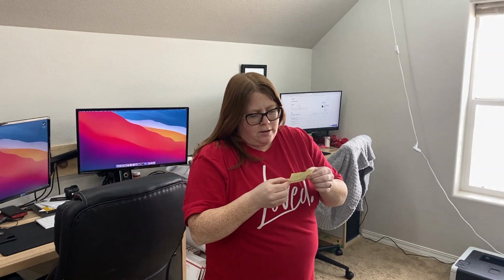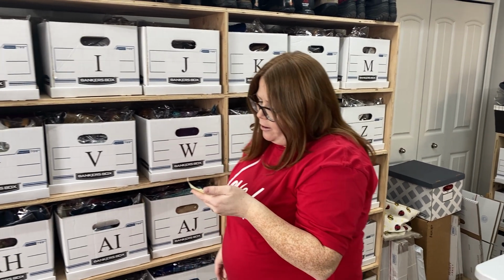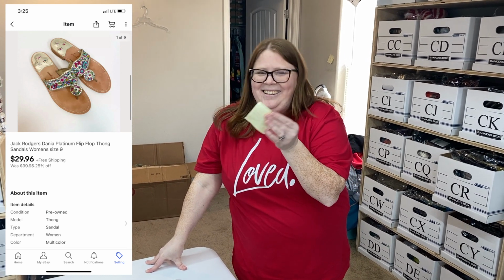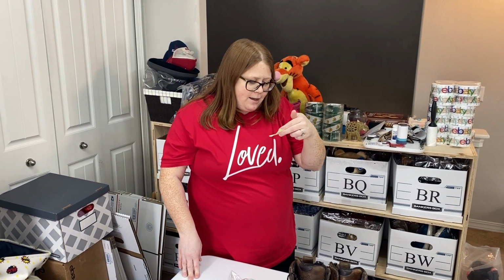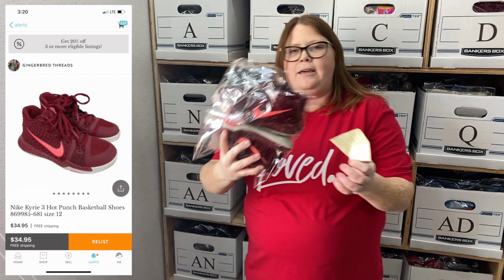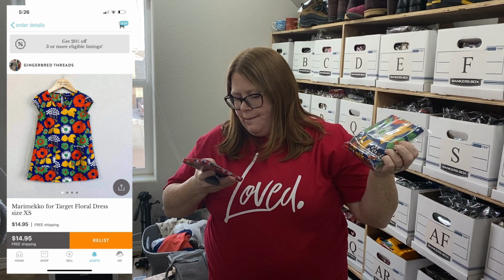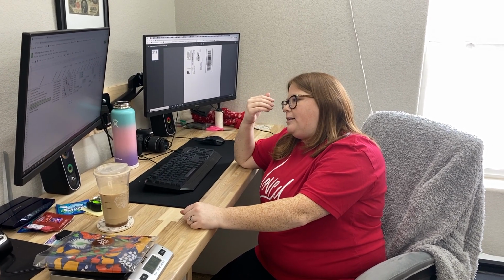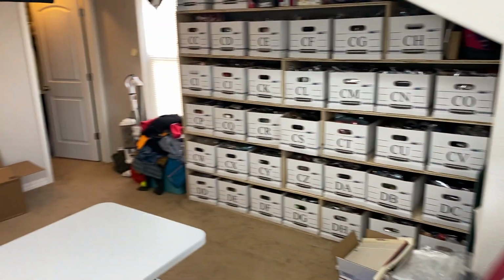What sold for us! What do you think, Bucket Hat or Fedora?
Check out what sold for us!

- 12” X 15” Self Seal Clear Cellophane Bags

Mailing address:
Ginger Marvin
11605 Meridian Market View Unit 124, PMB 201